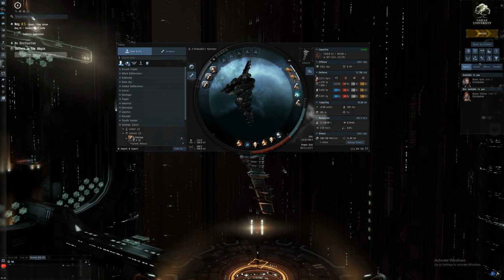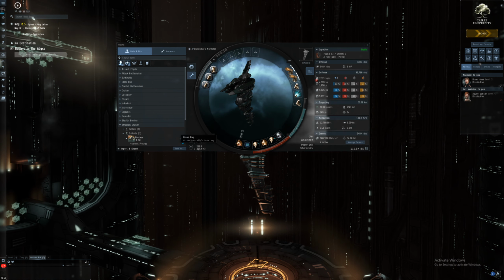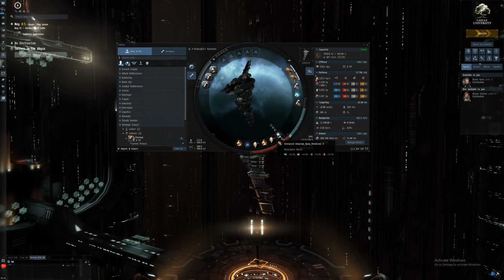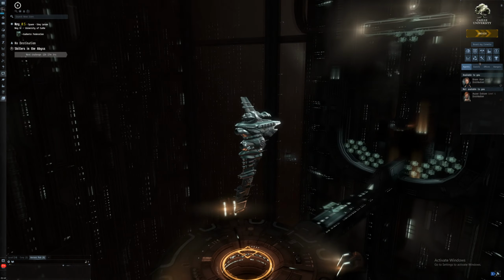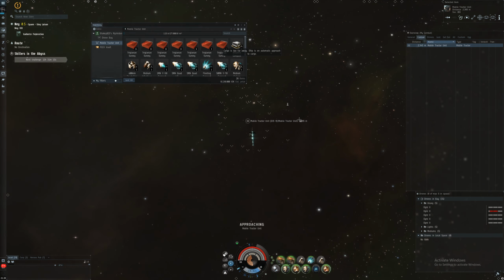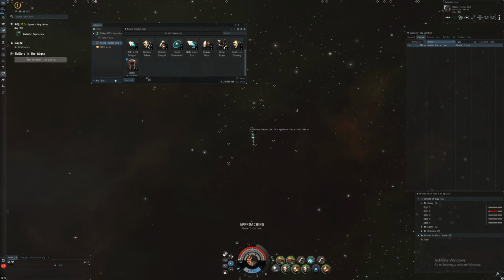Capsuleer Day Clash : Edencom production facility site guide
A quick run-through of the new capsuleer day clash event